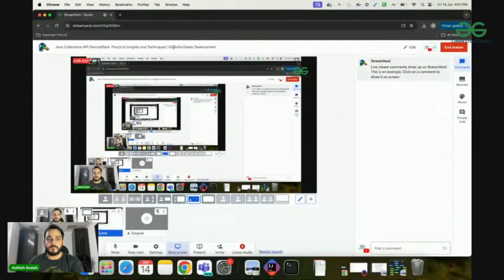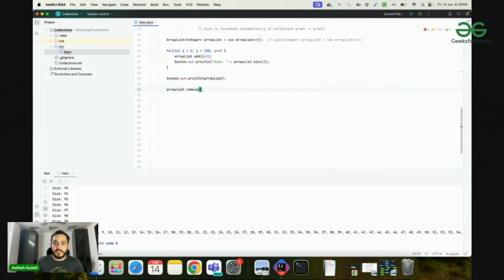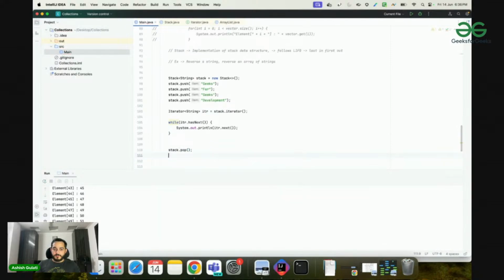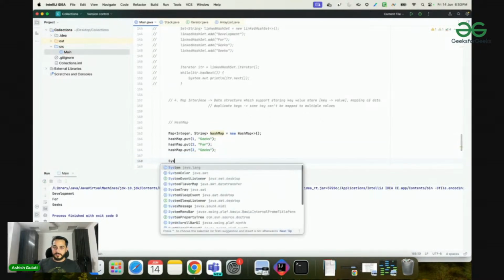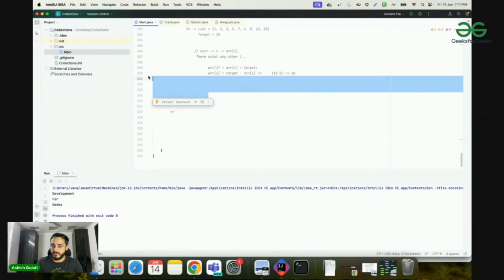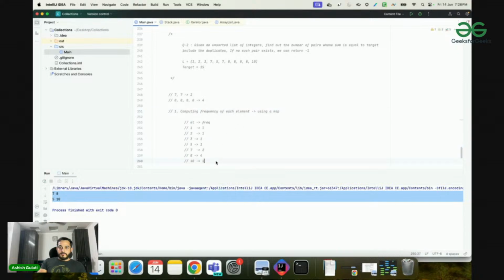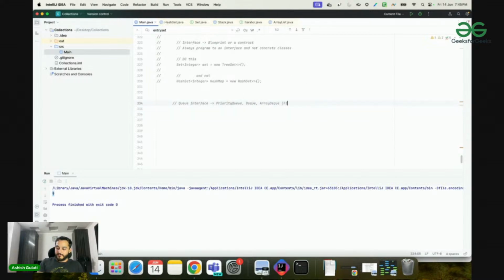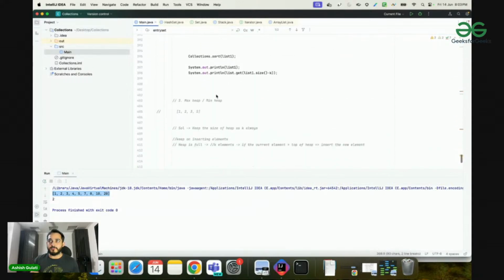Java Collections API Demystified- Practical Insights and Techniques | GeeksforGeeks Development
Supercharge your Java programming skills with our comprehensive session on the Collections API! 🚀 Join expert mentor Ashish Gulati as he guides you through the versatile and powerful Collections framework in Java. Whether you're a beginner or looking to deepen your understanding, this session will equip you with the knowledge and tools to manage data structures effectively.

Step into the world of Java Collections with this in-depth session focused on harnessing the power of the Collections API. Learn how to efficiently store, manipulate, and retrieve data using various collection types. From fundamental concepts to advanced usage patterns, Ashish Gulati will provide you with practical insights and hands-on examples to master the Collections framework.

Key Highlights
Introduction to Collections API: Understand the importance and role of the Collections framework in Java. 🗂️
Core Interfaces: Dive into the core interfaces like List, Set, and Map, and their key implementations. 📚
Comparators and Sorting: Learn how to sort collections using Comparators and natural ordering. 🏅
Generics and Type Safety: Explore the use of generics to enhance type safety and reduce runtime errors. 🔍
Concurrency Utilities: Discover concurrent collections and their usage in multi-threaded environments. 🤹‍♂️
Stream API Integration: Integrate Collections with the Stream API for efficient data processing. 🌊
Performance Tips: Gain insights into optimizing collection performance and memory management. 🚀
Hands-on Examples: Apply your knowledge through practical examples and coding exercises. 💻

Why Attend?
Gain a thorough understanding of the Collections API and its practical applications.
Learn from an industry expert with real-world coding experience.
Improve your ability to write efficient, maintainable Java code.
Network with fellow developers and exchange knowledge.
Earn a certificate of participation from GeeksforGeeks Development.
Elevate your Java coding skills and become proficient in using the Collections API. Register now to secure your spot in this dynamic session!

GeeksforGeeks